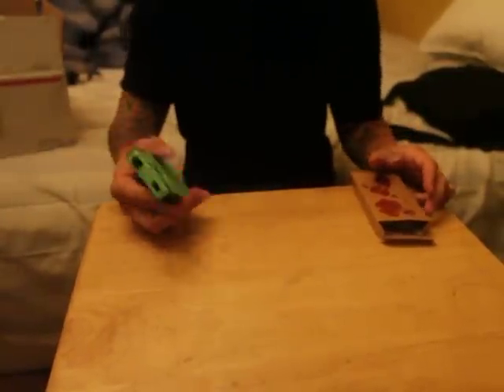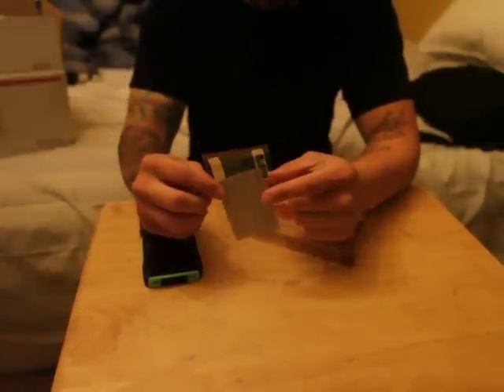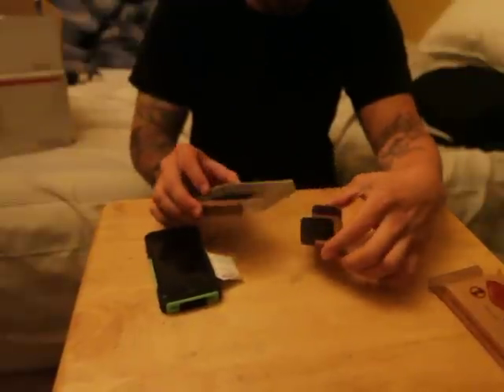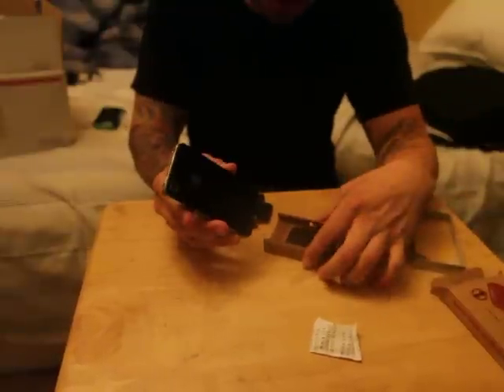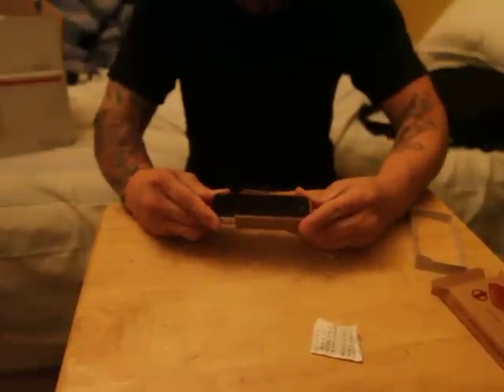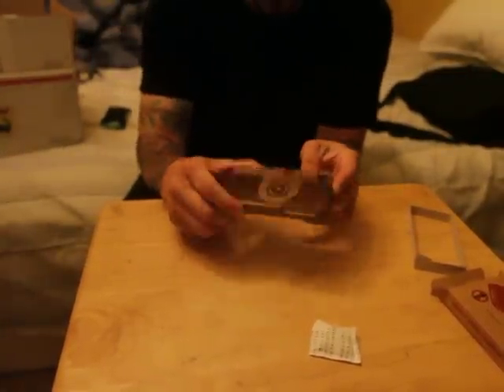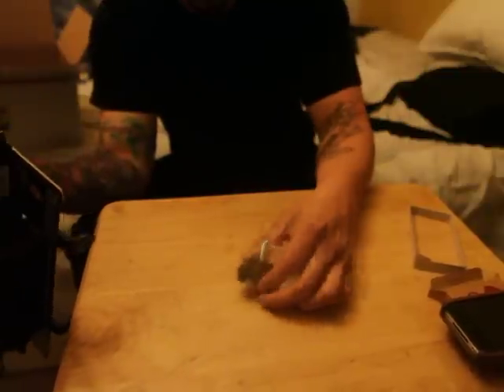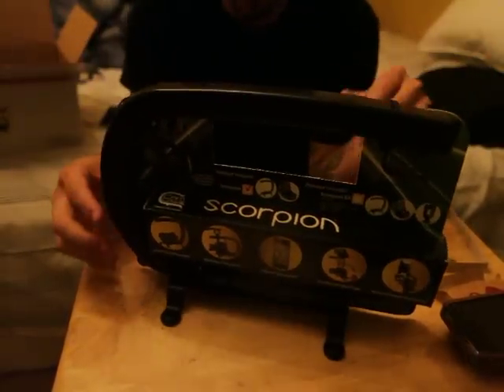iPhone 4/4s Wood Case by SIGNIcase.. Awesome.. Photojojo.com Review!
This is a review on my purchse from photojojo.com.
My products came within 5 business days using the free 10-15 day shipping! Thats great if you ask me.

Here Ill be showing the 2 products I ordered which include the Wooden (Pure Walnut) iPhone 4/4s case by SIGNIcase. Great quality and fits super snug and tight! Plus it looks amazing. I get compliments everywhere!
Also I show a brief glimpse of the Caddie Cam Scorpion. Its an overhead caddie mount for your dslr, video camera, iPhone, etc. Perfect for sports such as skateboarding, snowboarding, bmx, etc.